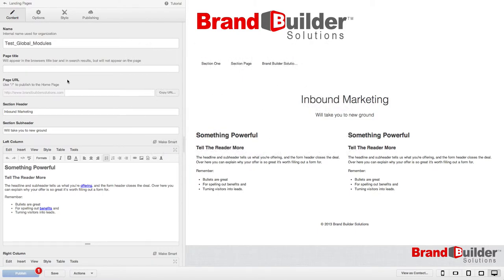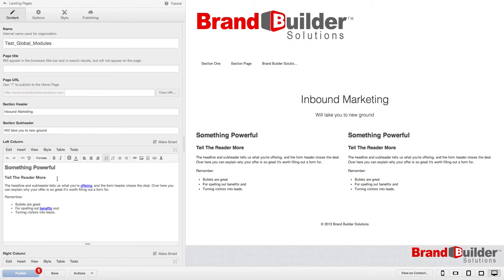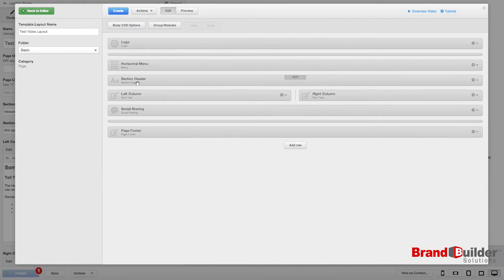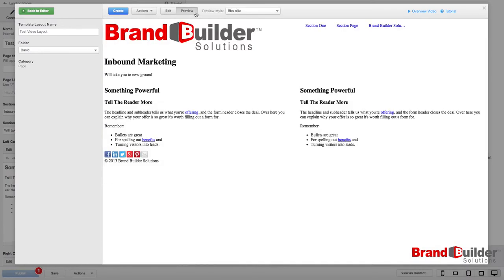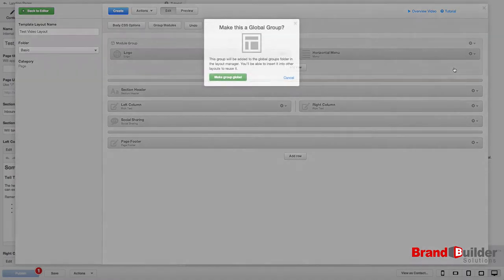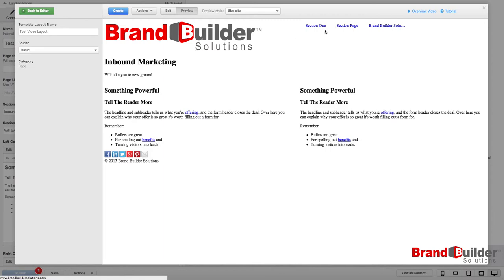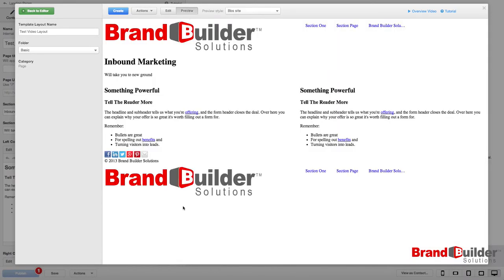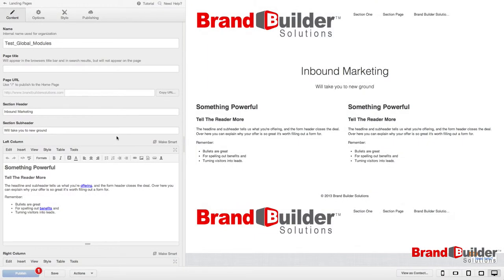How To: Create Global Groups in the HubSpot COS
A video tutorial for creating and adding Global Group Modules with the HubSpot Content Optimization System.